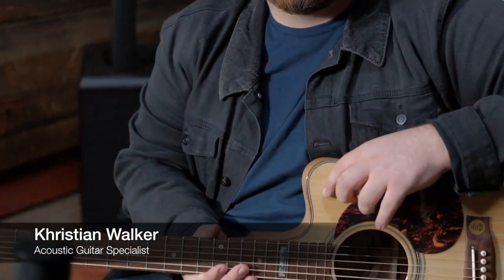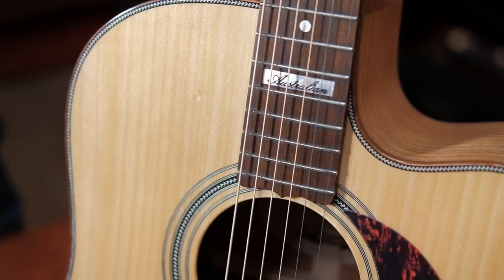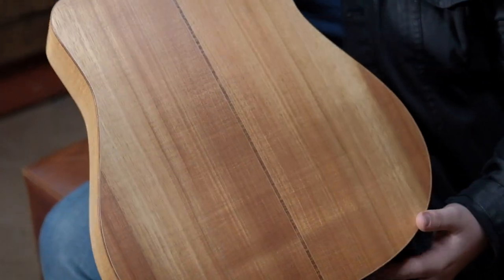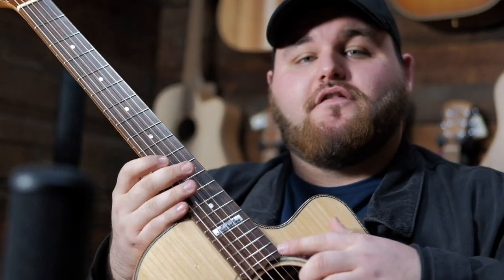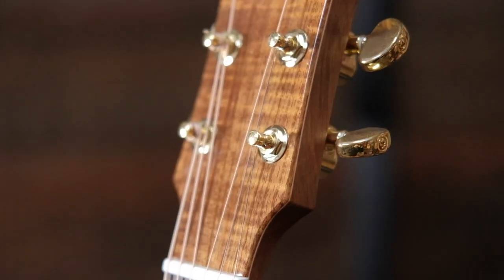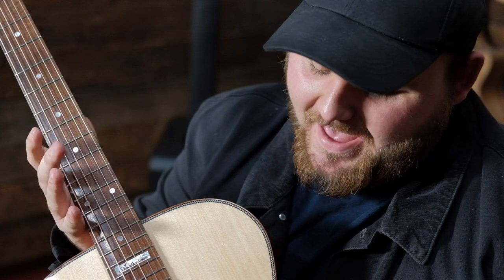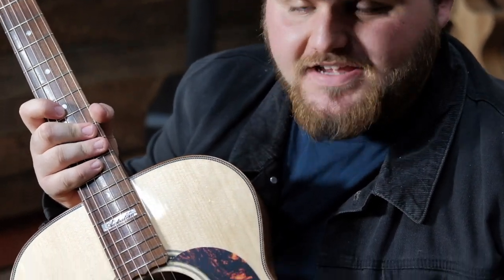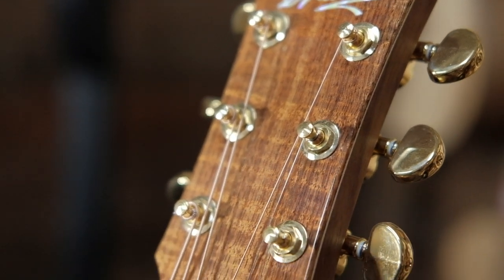Maton Australian Series Walkthrough - Scarlett Music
A walkthrough of the Maton Guitars Australian Series acoustic models with our acoustic guitar specialist Khristian Walker.

Recorded with an AKG P120 into a Tascam camera interface.

Videography - Chris Frangou